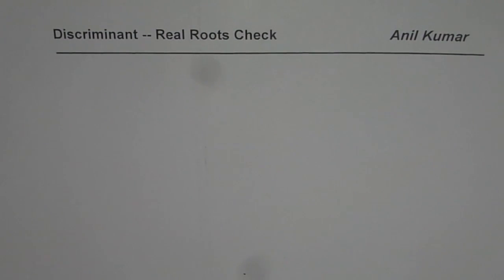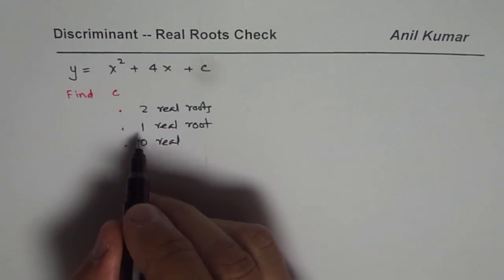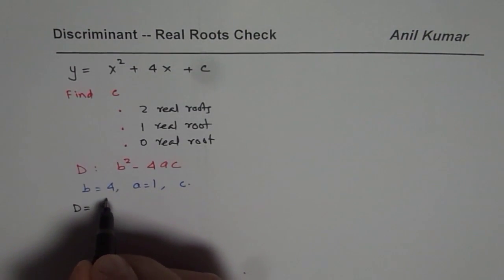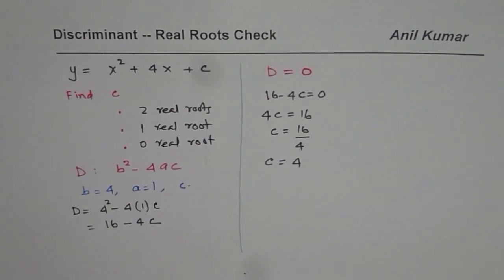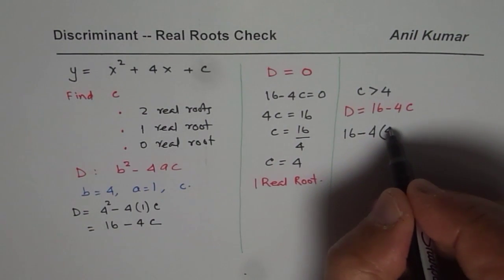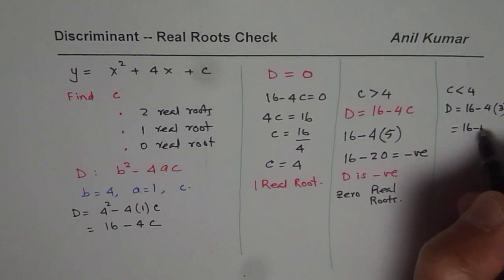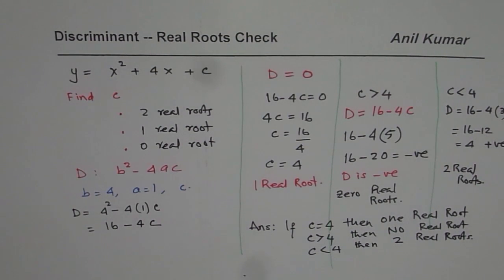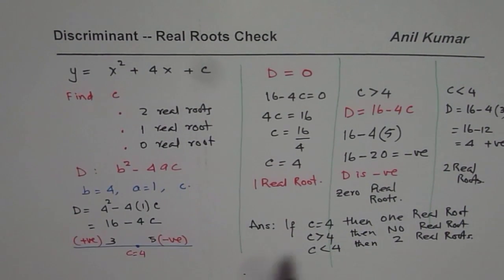Apply Discriminent Check to Find C for Different Number of Roots 1